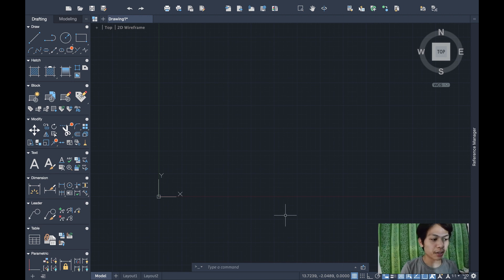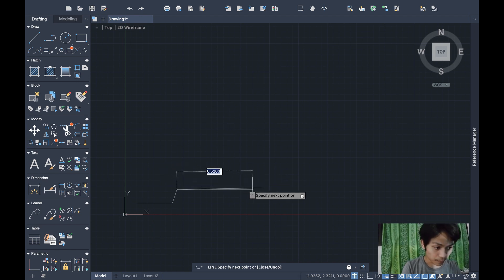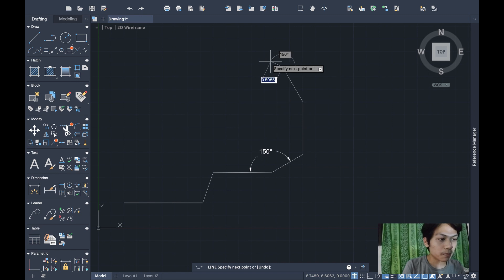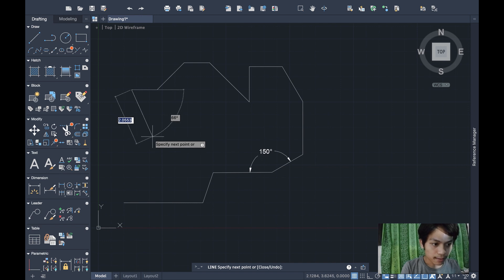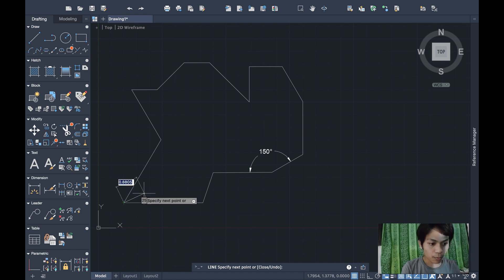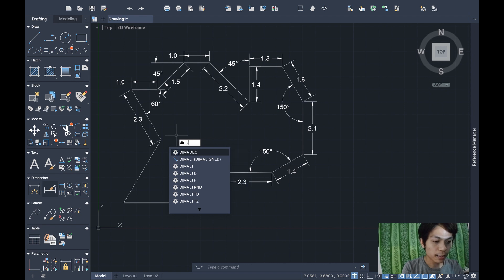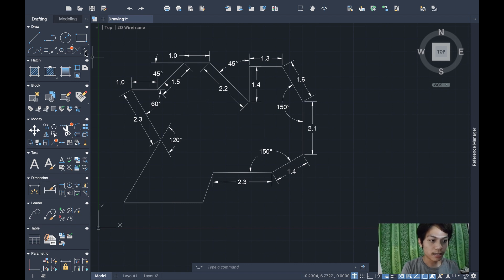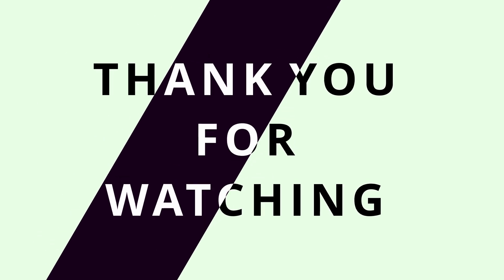ACTIVITY 1: CREATING IRREGULAR SHAPE (LINE AND DIMENSIONING) AUTOCAD 2021